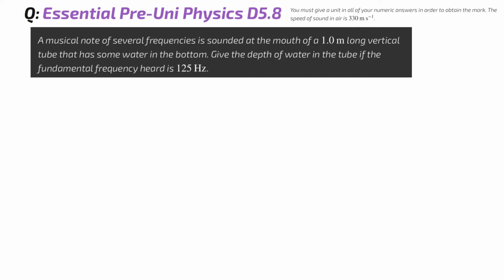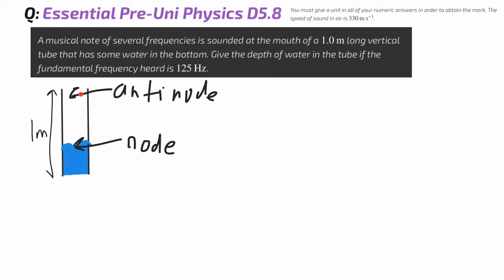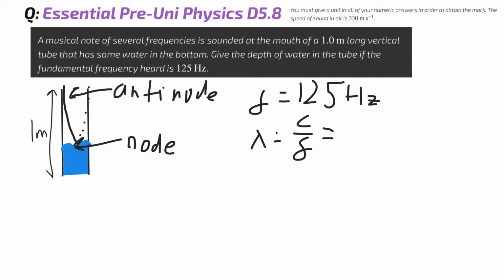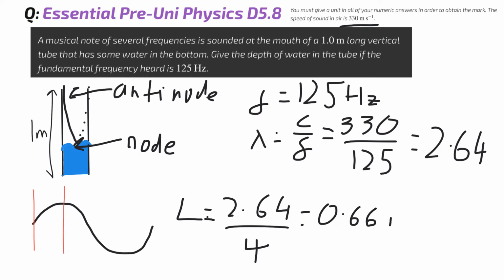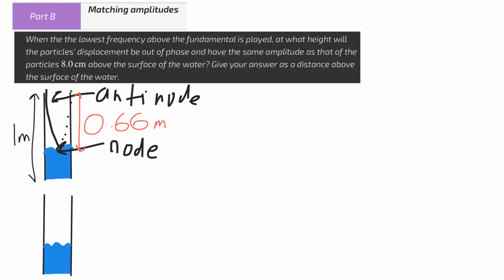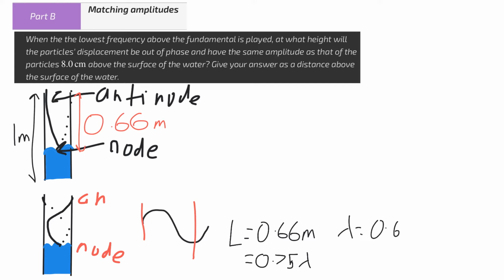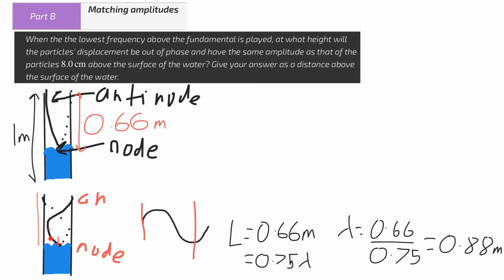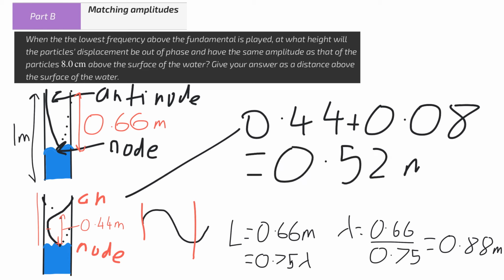Isaac Physics D5.8